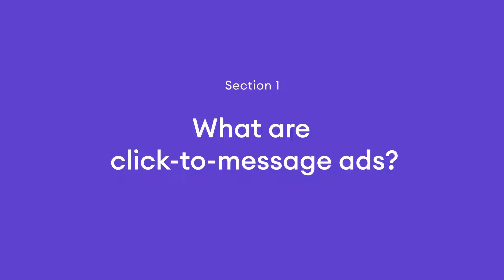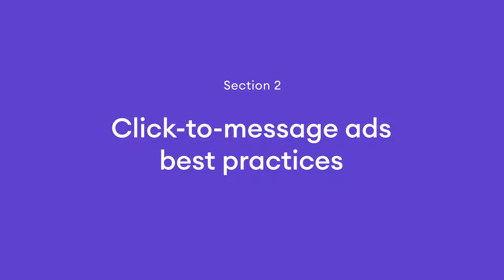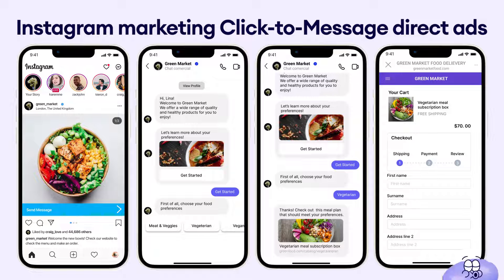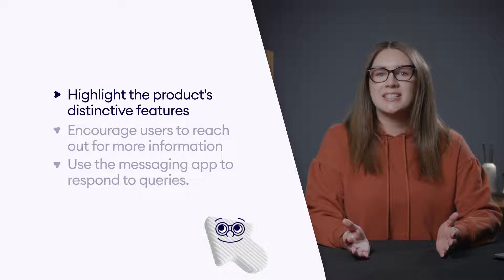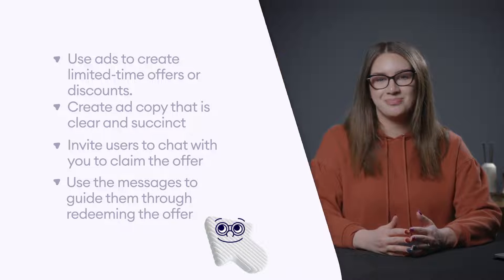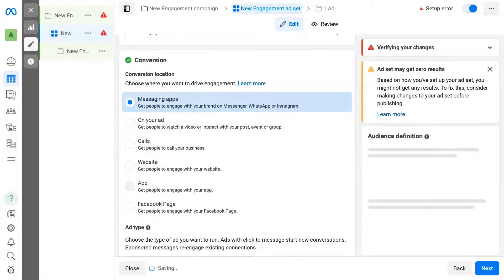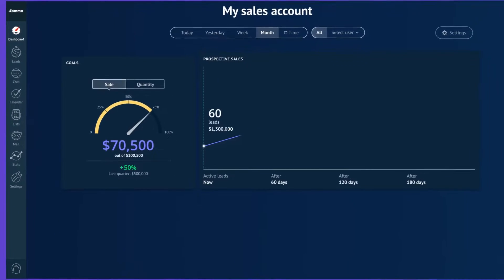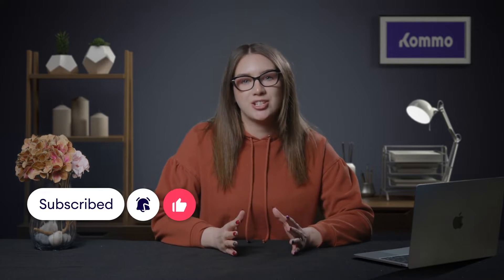What are click-to-message ads? | Kommo's Click to Message Ads Guide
Click-to-message ads enable customers to instantly message your business from ads on Meta platforms. ⚡Leverage these ads along with Kommo CRM automation to generate new leads, qualify prospects and drive sales through a unified messaging.

00:00 Intro
00:23 What are click-to-message ads?
01:40 Click-to-message ads placements & destinations
04:50 Getting started with click-to-message ads
06:30 Click-to-message ads placements & destinations
07:48 Support chat conversations with Kommo CRM
10:00 Outro

FREE 14-Day Trial to see if Kommo fits your business needs 🔥

KOMMO MOBILE APP

RELATED CONTENT

Thank you for being a part of Kommo 🌎